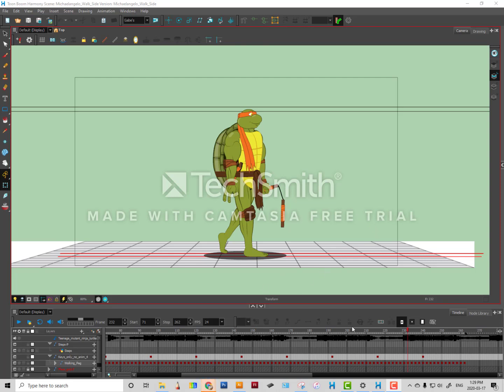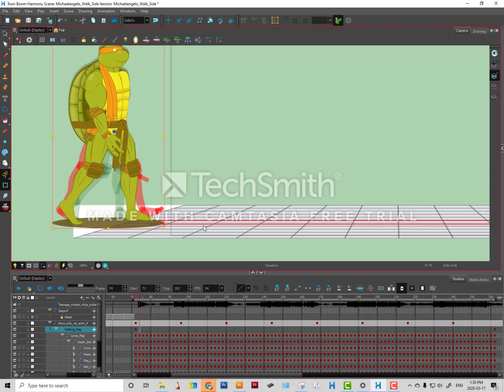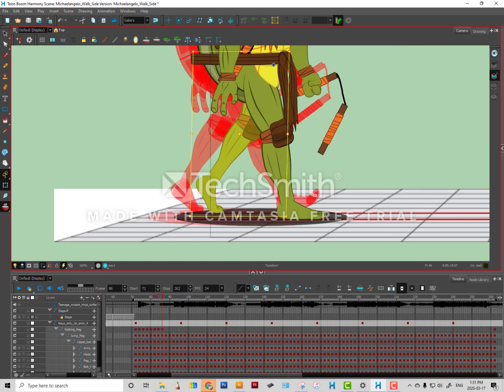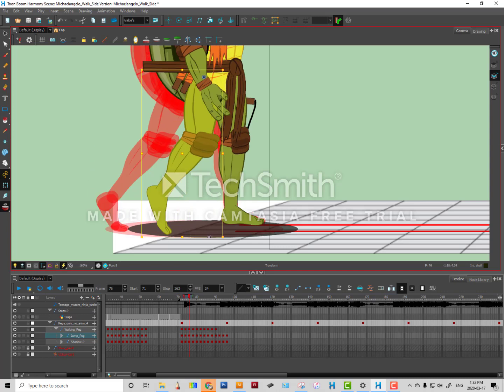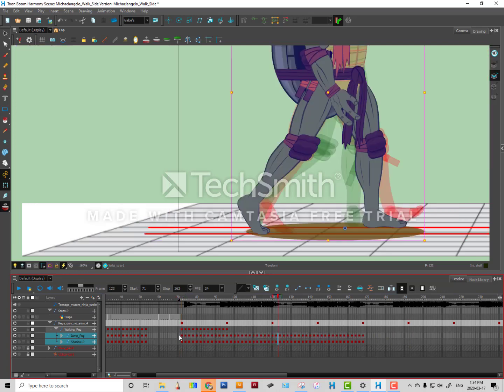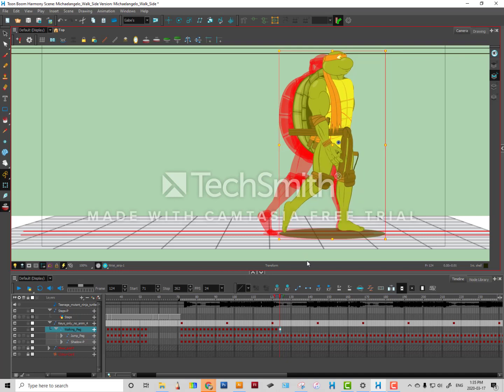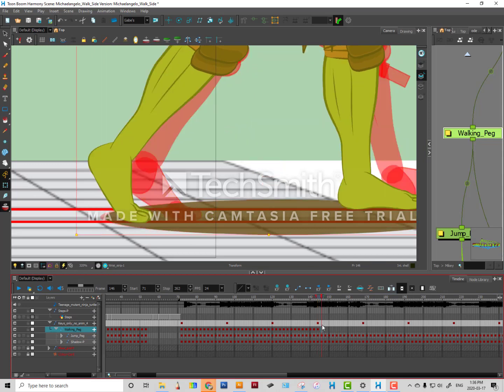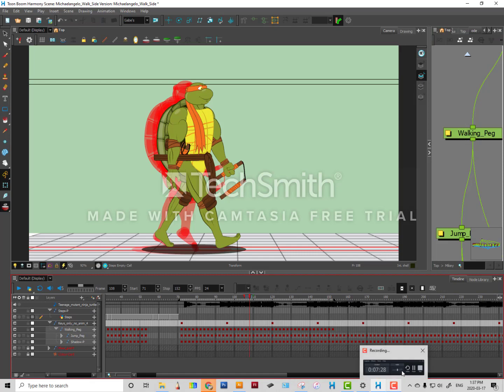Side Walk-cycle across the screen ***NO SLIDING FEET!***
2D Animation professor shows how to do a walk-cycle across the screen using Toon Boom Harmony 17.